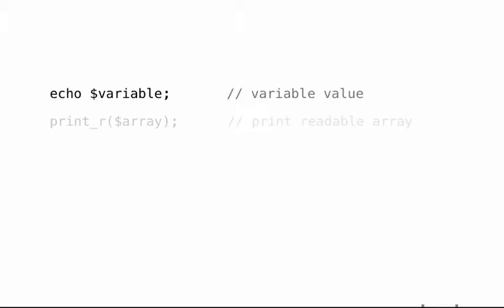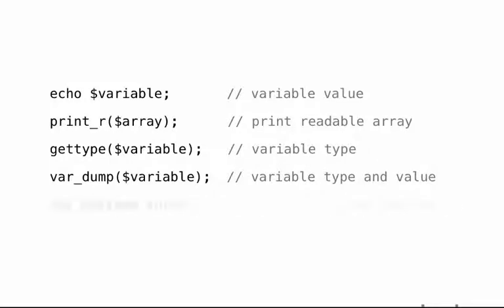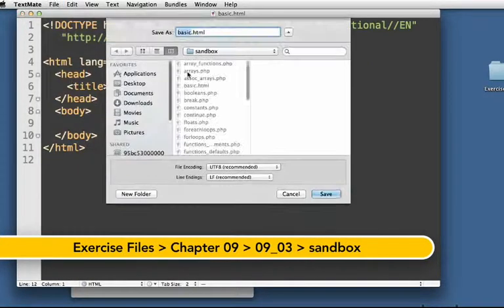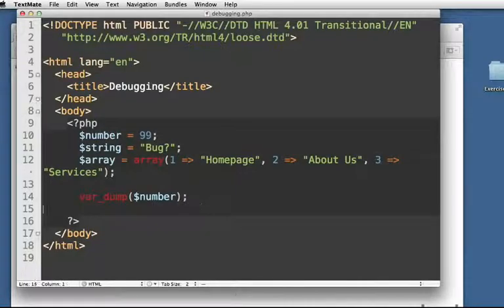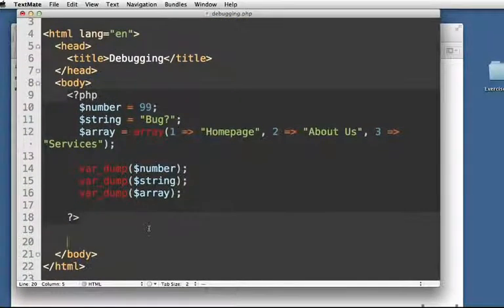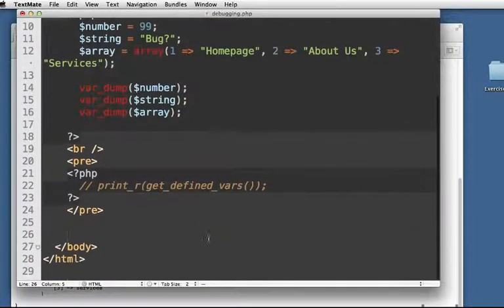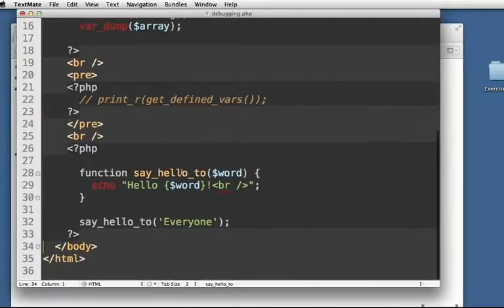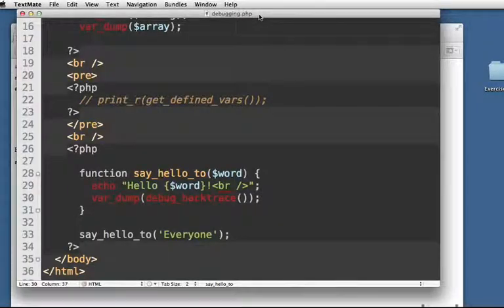03 Debugging and troubleshooting